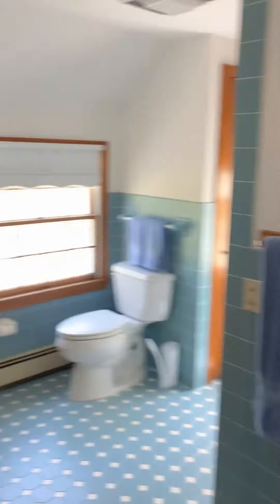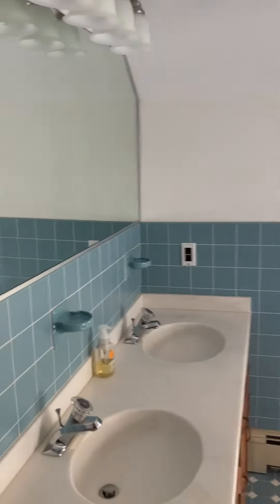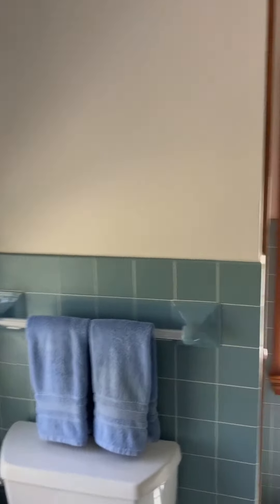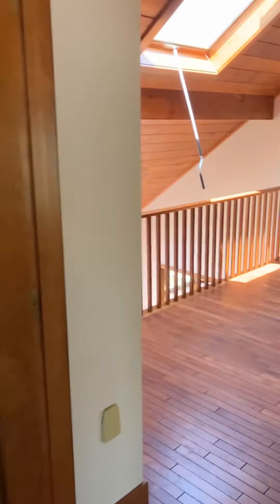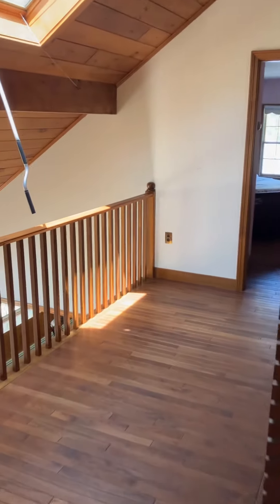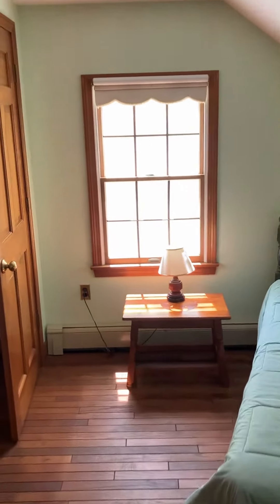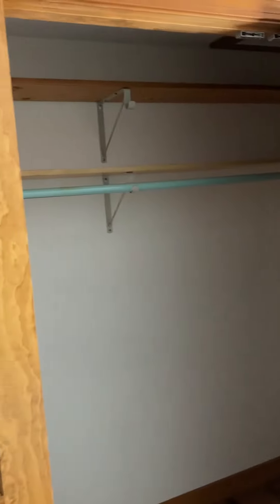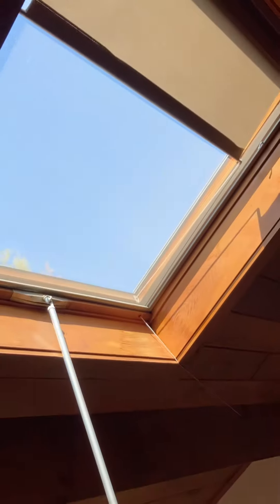24 Mariners Way 3/4